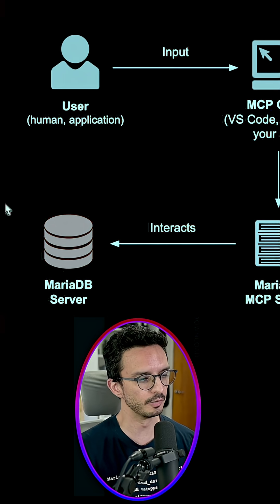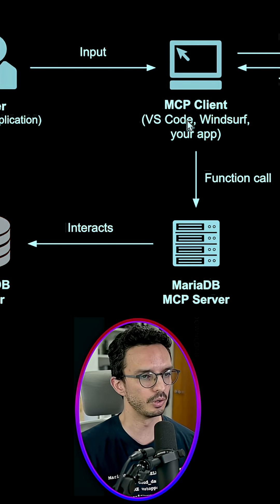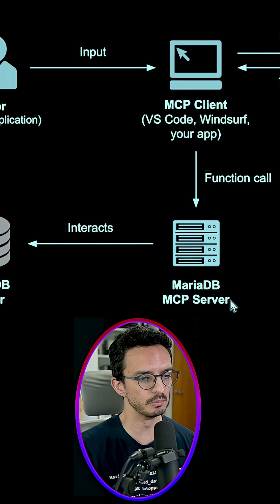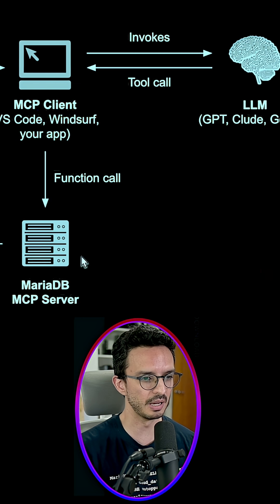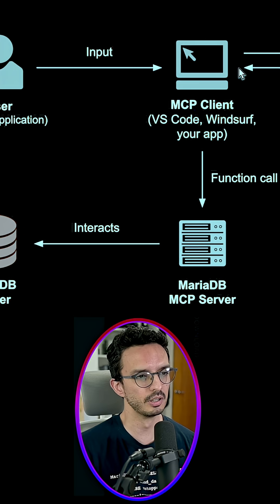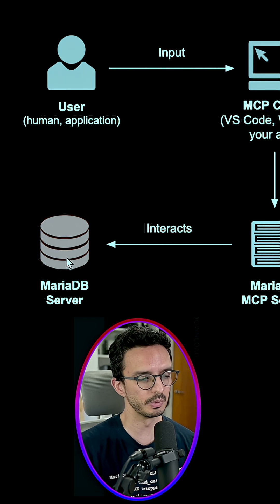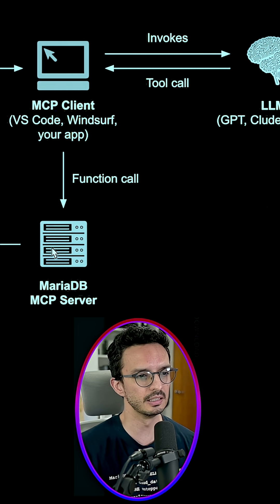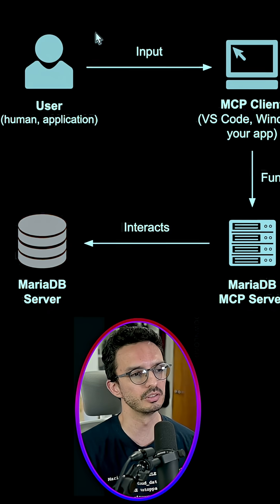MariaDB MCP: Where It Fits in Your Architecture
In this video, Alejandro Duarte (Developer Relations Manager at MariaDB plc,) explain the role of an MCP server.